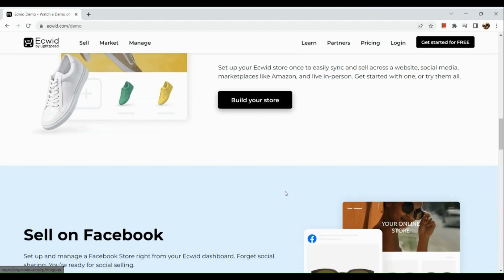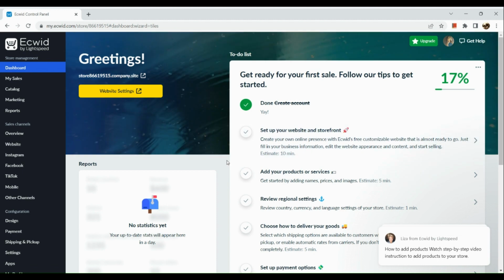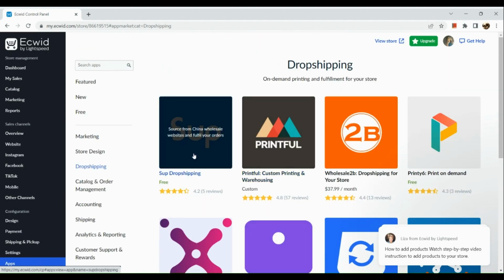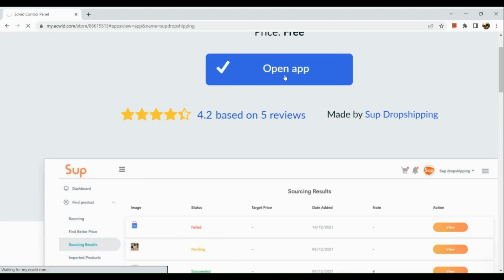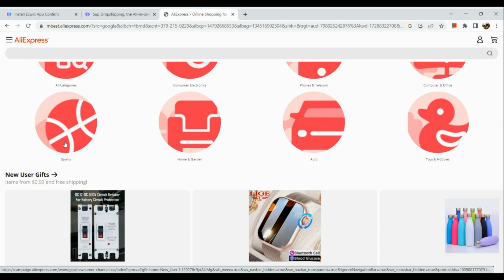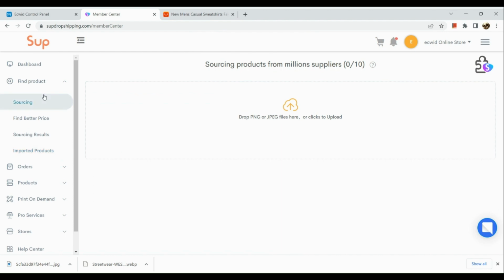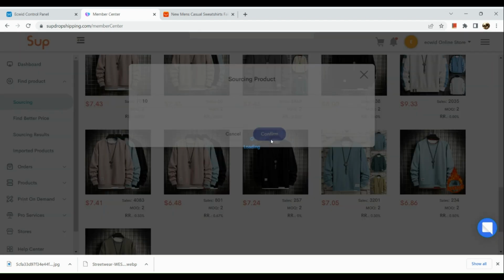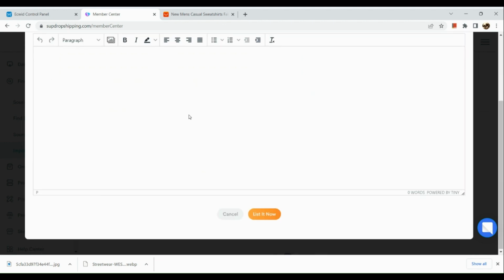ECWID Dropshipping with Aliexpress Tutorial for Beginners (2026)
Signup for aliexpress; ECWID Dropshipping with Aliexpress. In this video on ECWID Dropshipping with Aliexpress, we're going to show you how to dropship with ECWID and Aliexpress. We'll cover everything from setting up your shop to shipping and handling.

If you're interested in becoming a dropshipper, then this is the video for you! We'll show you everything you need to know to get started with ECWID and Aliexpress, from setting up your shop to shipping and handling. Plus, we'll give you some tips on how to increase your sales and profits!
In this video, we're going to show you how to dropship with ECWID and Aliexpress. We'll cover everything from setting up your shop to shipping and handling.If you're interested in becoming a dropshipper, then this is the video for you! We'll show you everything you need to know to get started with ECWID and Aliexpress, from setting up your shop to shipping and handling. Plus, we'll give you some tips on how to increase your sales and profits!ECWID Dropshipping with Aliexpress